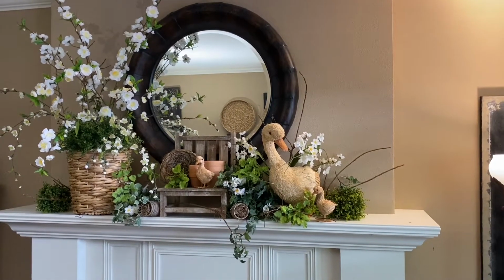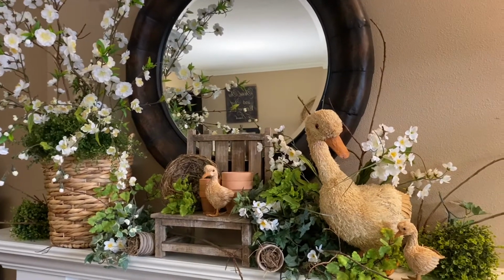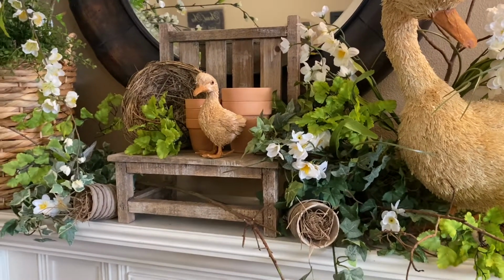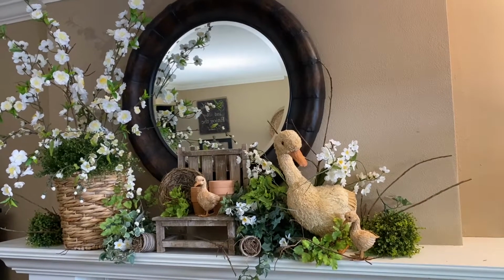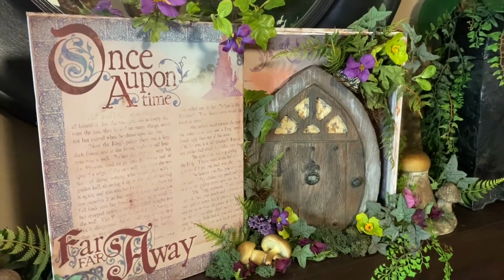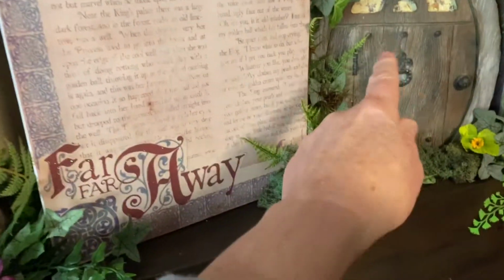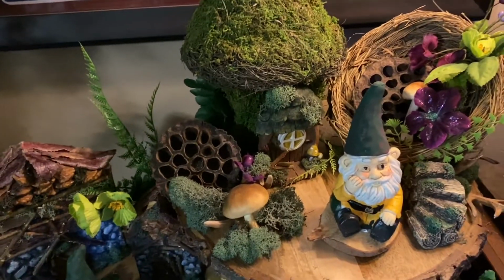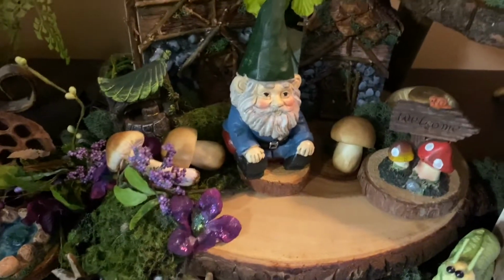Spring Decor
In today’s  video, I’ll be showing you my mantle decor styled with 2 different themes.